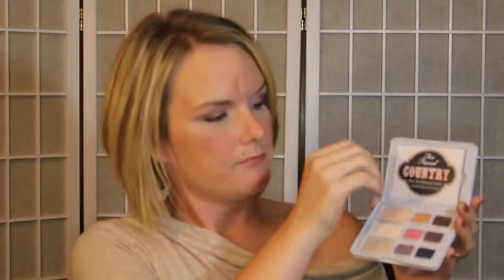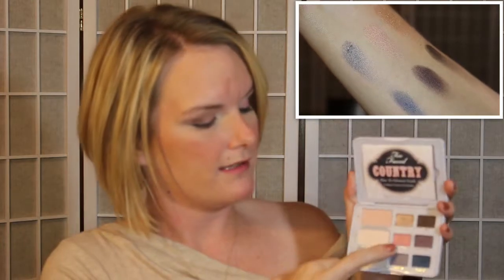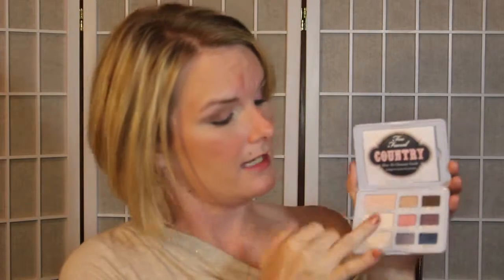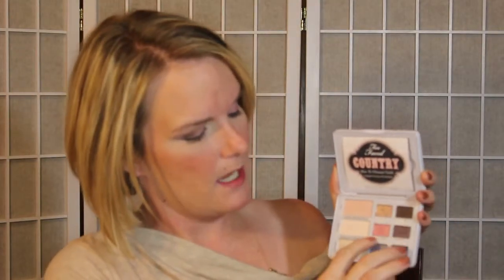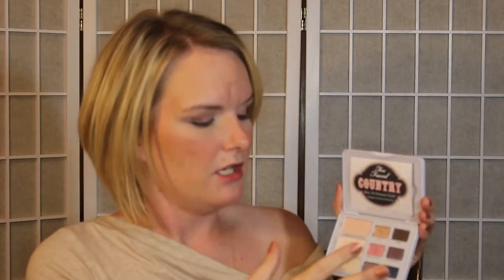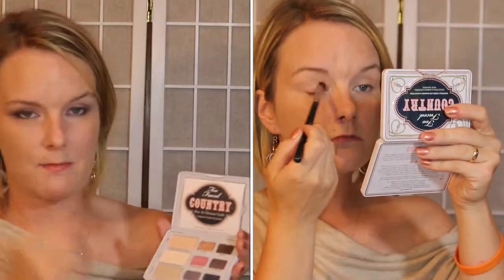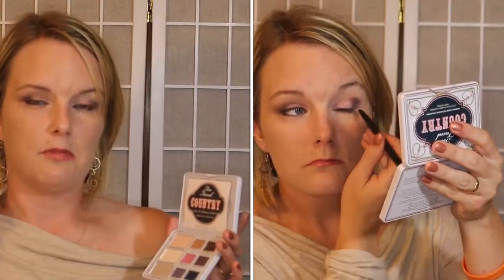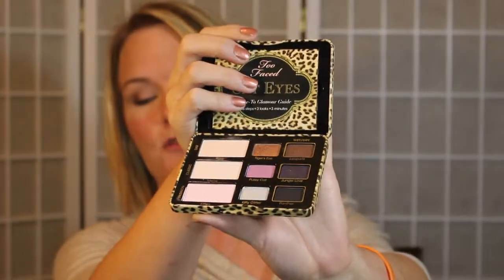Too Faced Country Palette Review and More!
Hello Loves!!
Hope you enjoy this video! Sorry for the video editing. Technical difficulties.

 Or
  @ LivvyLooBeauty